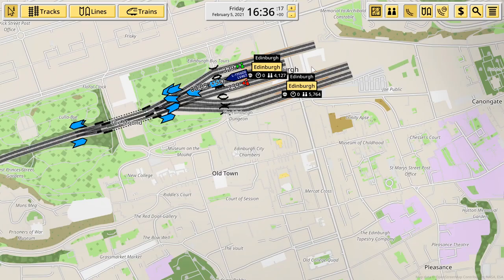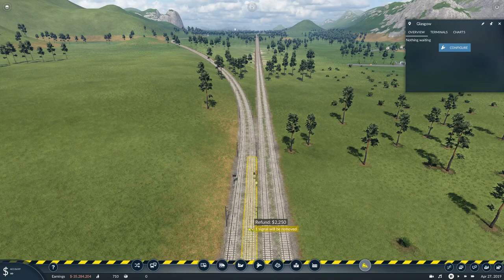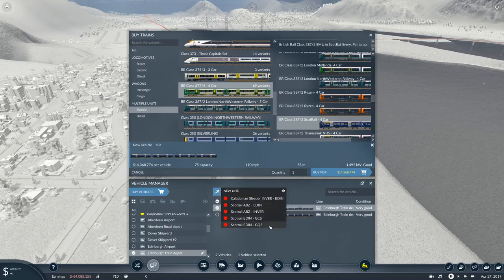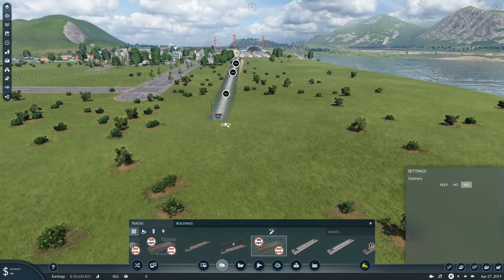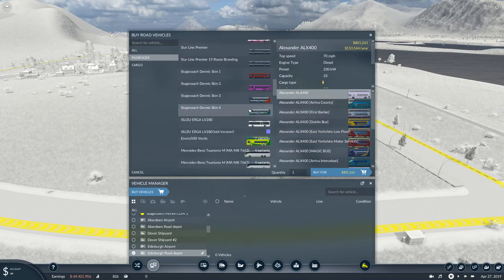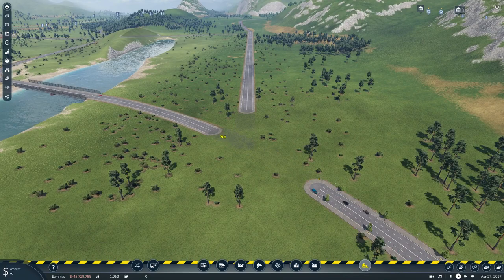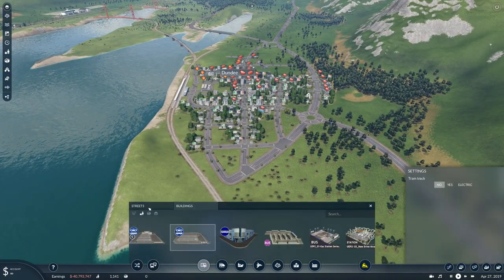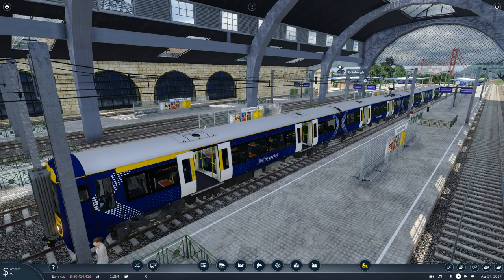Transport Fever 2 / NIMBY Rails EP 4 Edinburgh Waverley To Glasgow Central